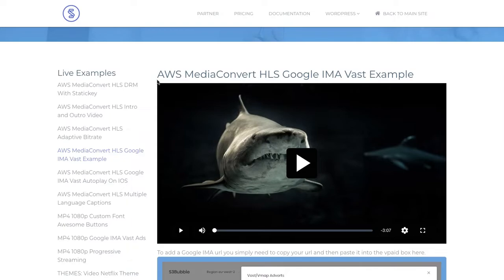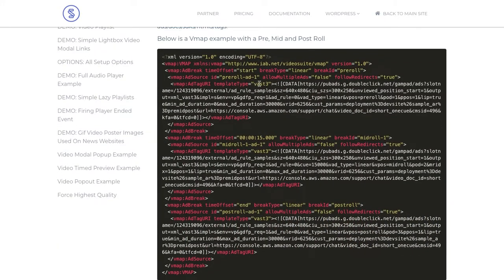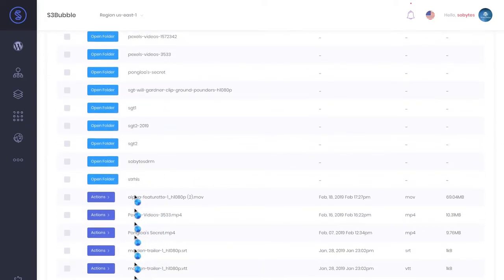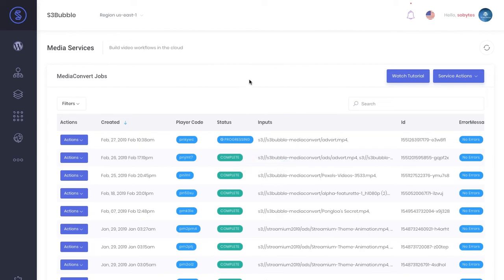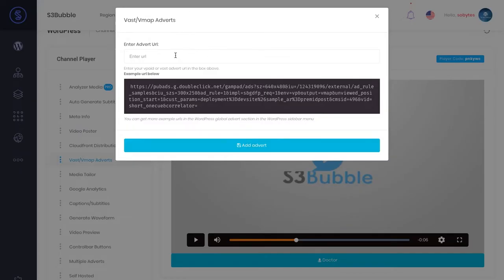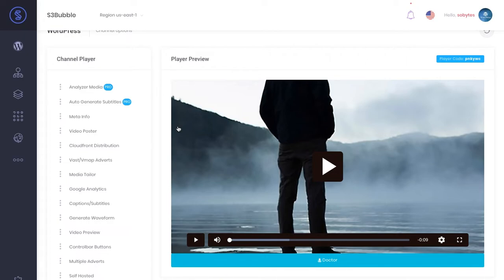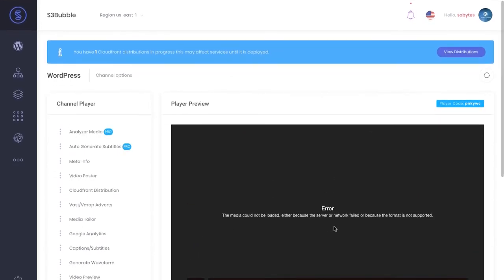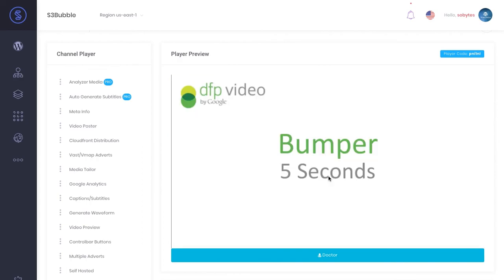Server Side Ad Insertion With MediaTailor Amazon Web Services VAST VMAP